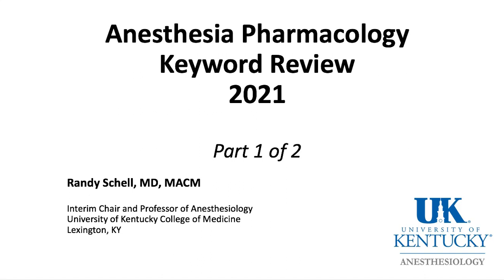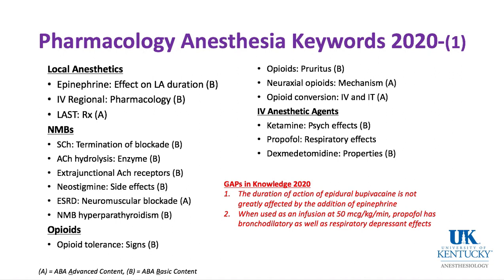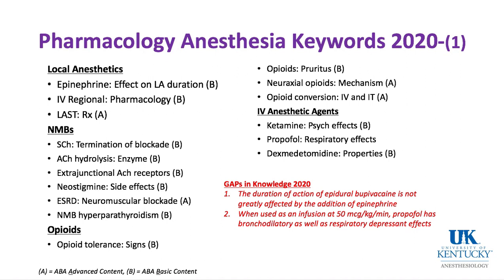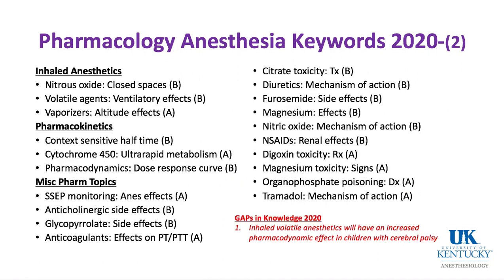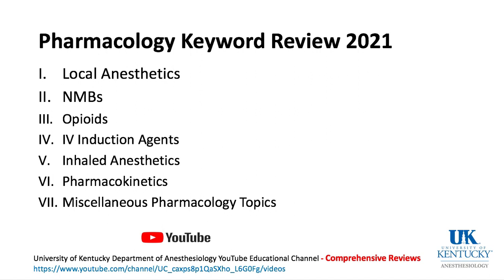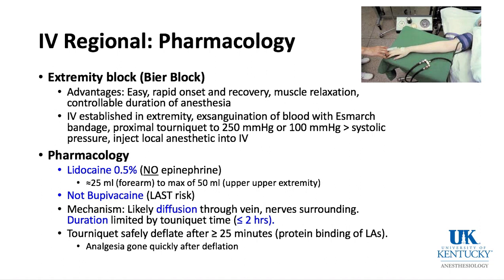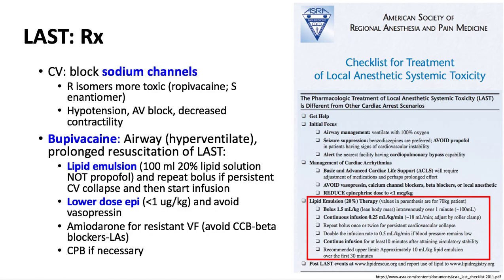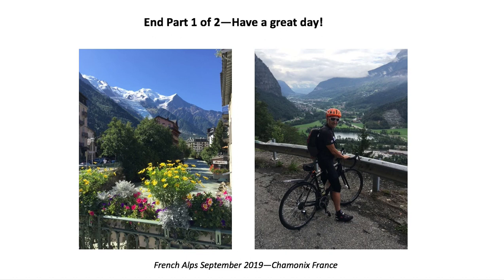Anesthesia Pharmacology Keyword Review 2021 Pt. 1 - (Dr. Schell)